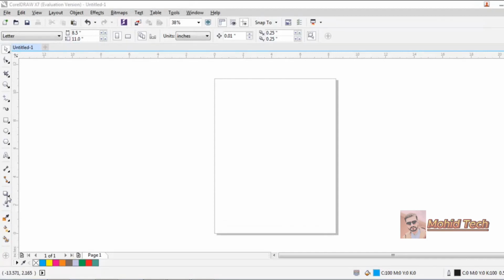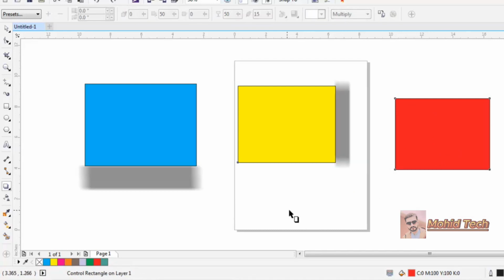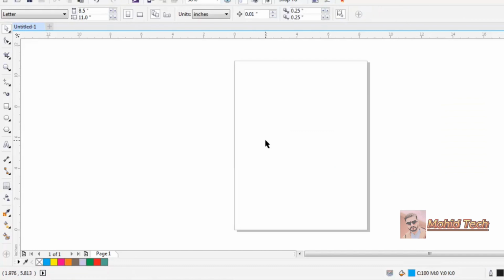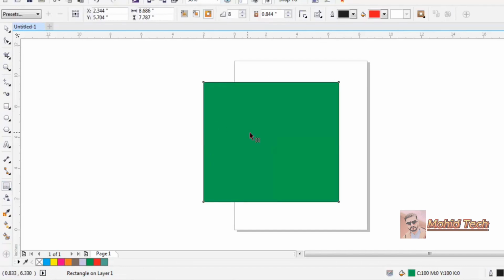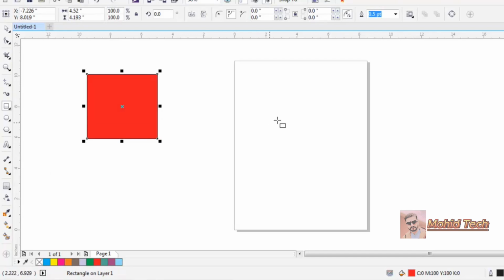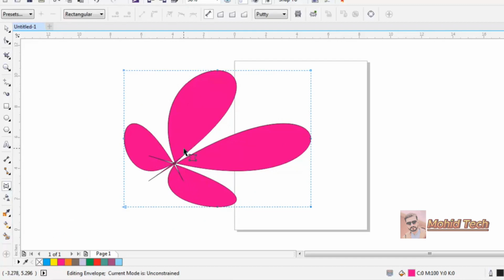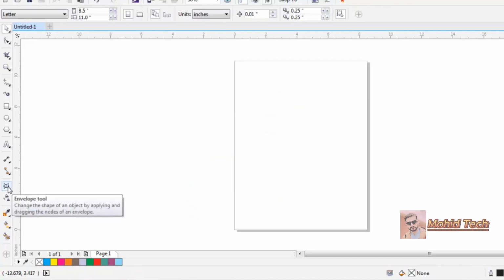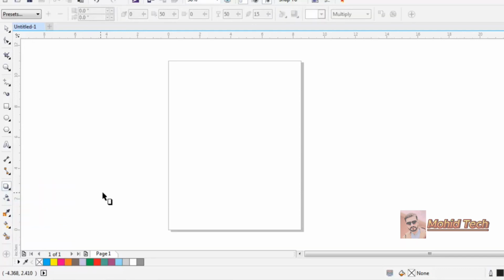Corel Draw X7- Drop Shadow other tools inside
These tools and features, including the Drop Shadow effect, offer a wide range of creative possibilities for designing in CorelDRAW X7. Experimenting with them will help you achieve unique and visually appealing designs.